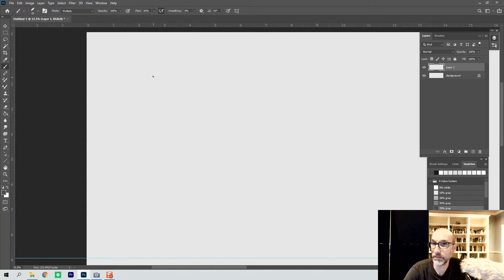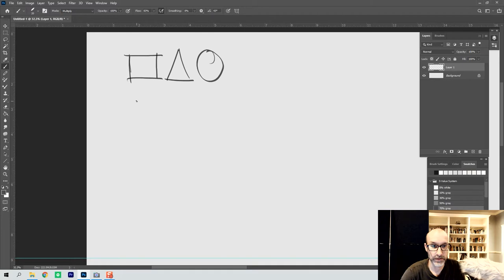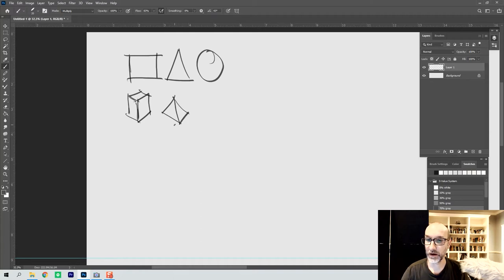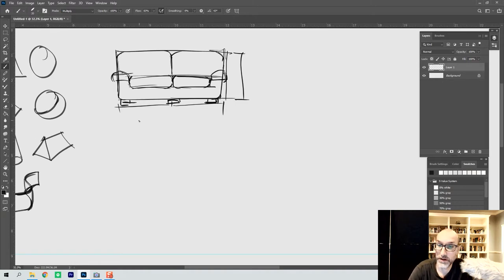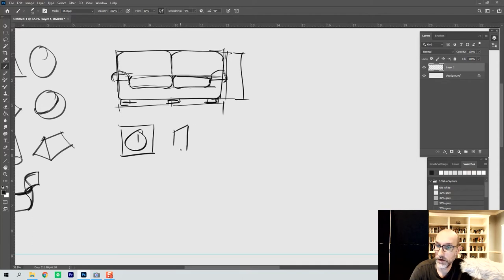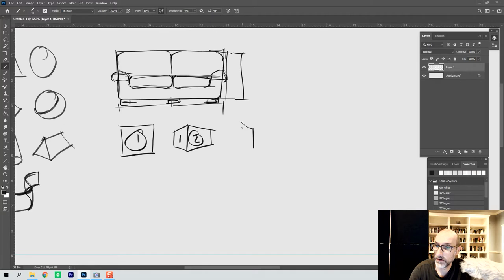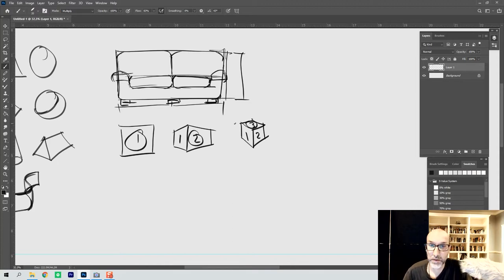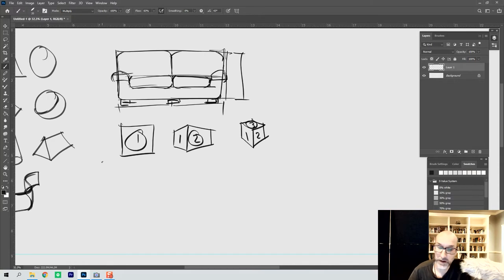Advancing Your Object Drawing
This is a lesson for people who are comfortable with basics but just beginning the switch into intermediate drawing. The idea here is to start to get more specific with your object drawing. This video goes slowly through the process of analyzing a couple of bits of furniture--a couch and a cabinet--from basic shapes to forms.